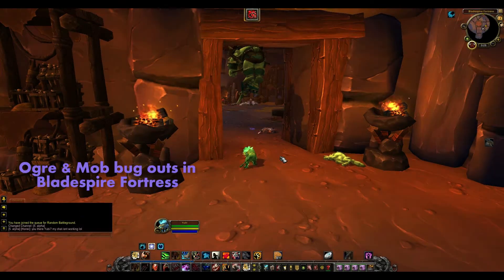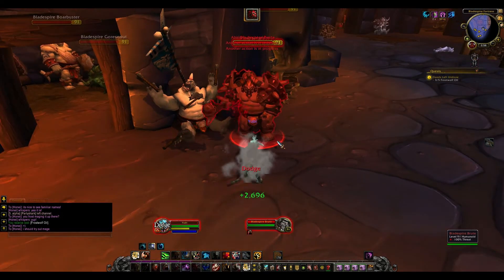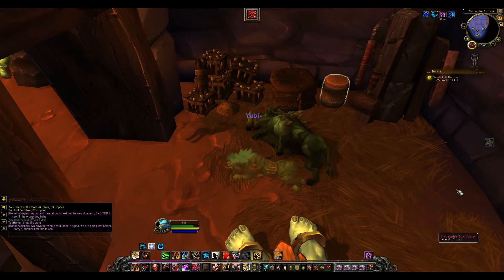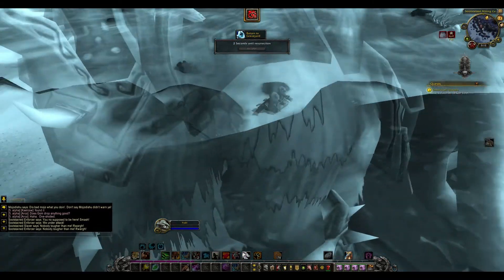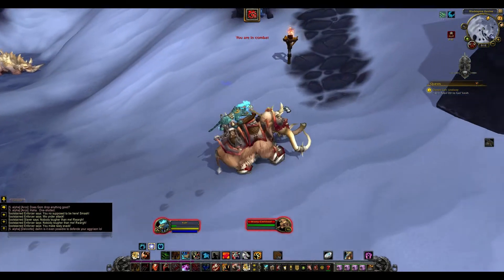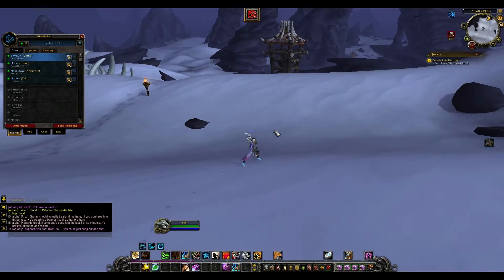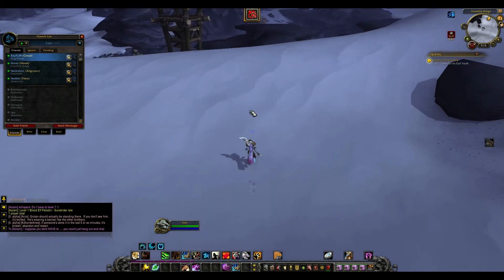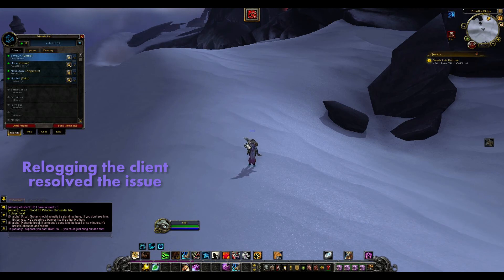Warlords of Draenor Alpha Bugs at Bladespire Fortress 6-14-14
Documented a couple of bugs while questing last night.

Listening to live streaming of Warlords of Draenor Alpha by Bay (The Laughing Man):

GUILD
Planet Express Inc - Stormrage US